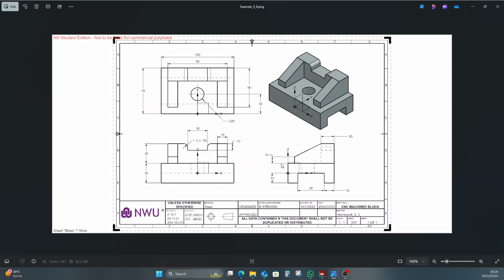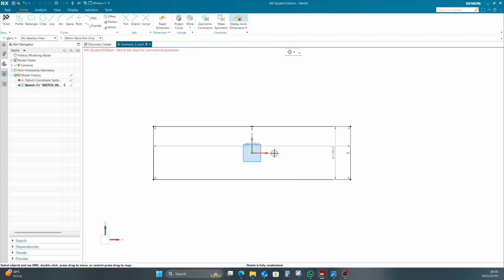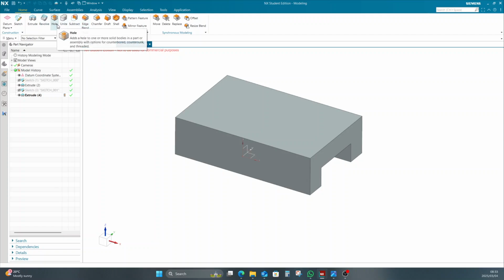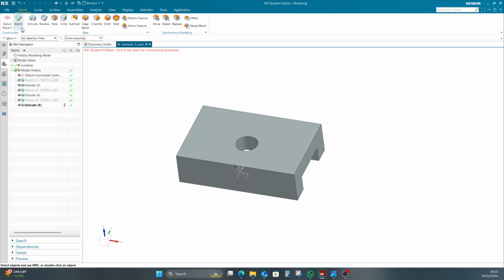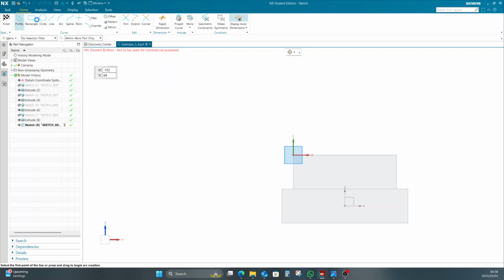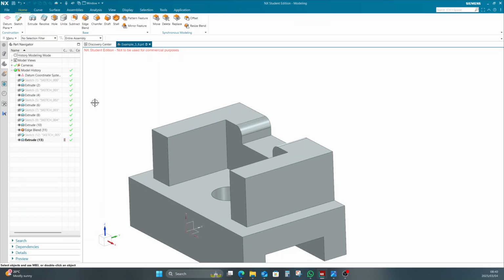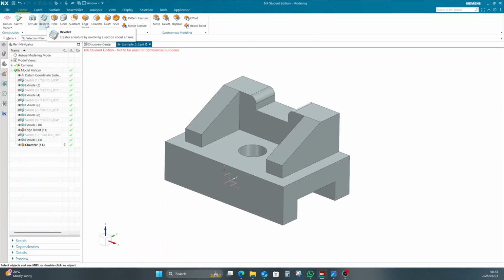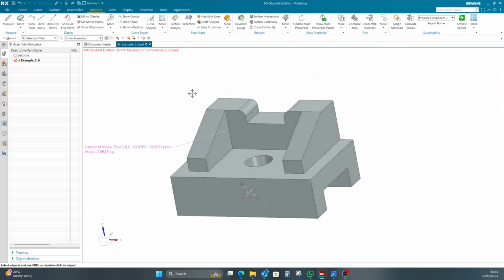Week 5 Example 6 NX Introduction to 3D Modeling